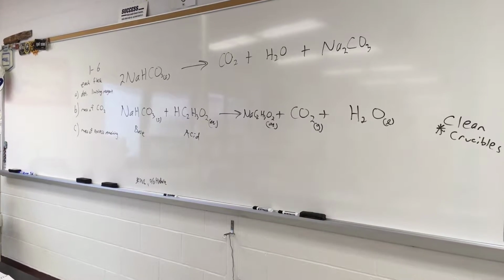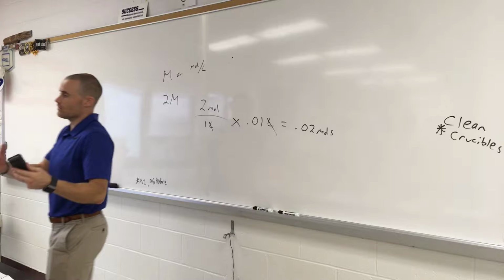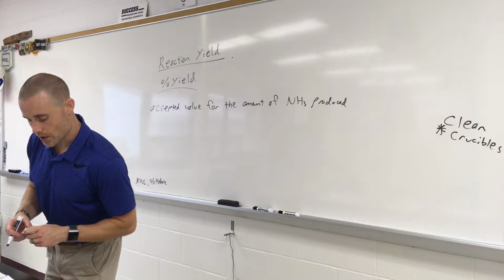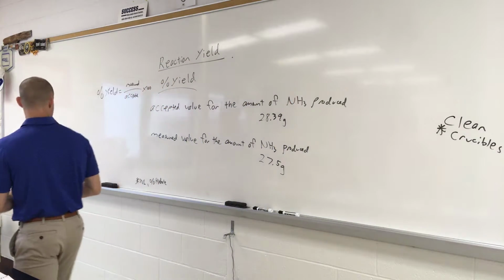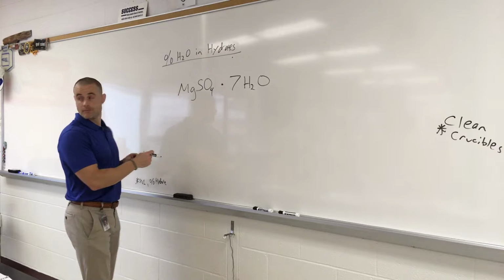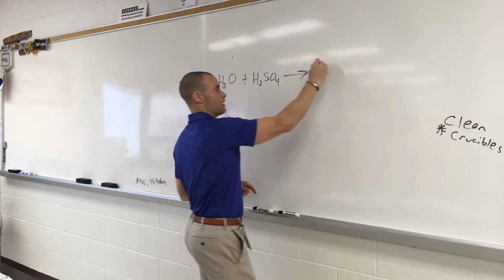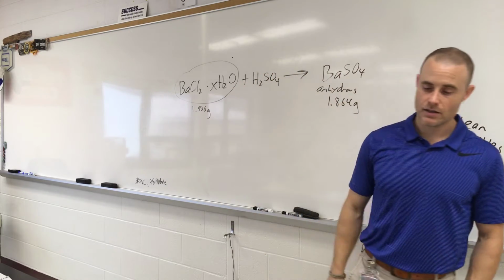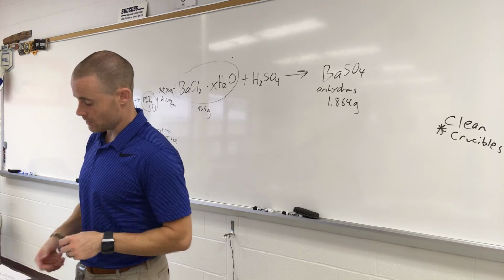9/13/18 AP chem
Limiting, % yield, hydrates